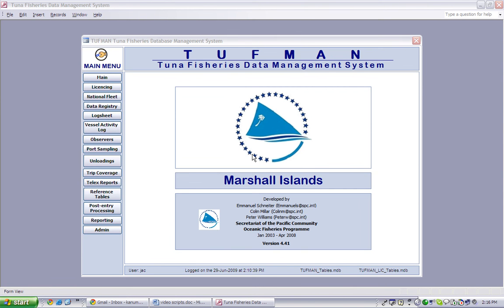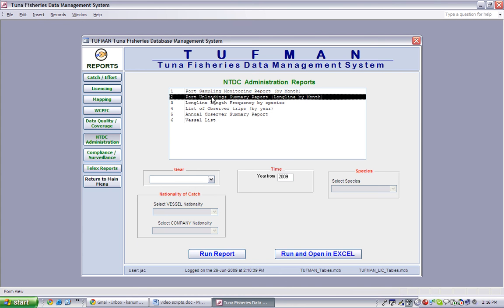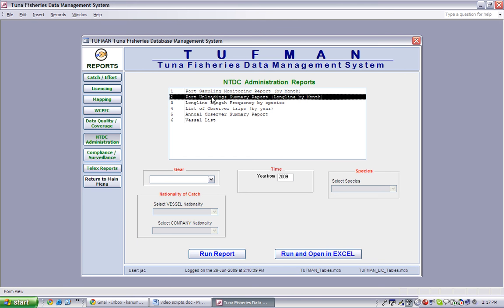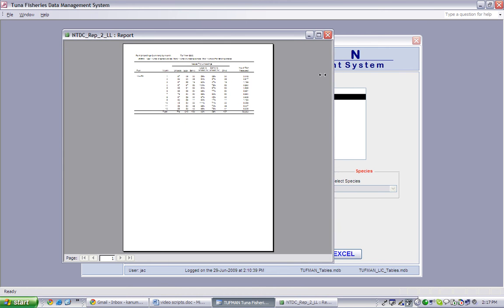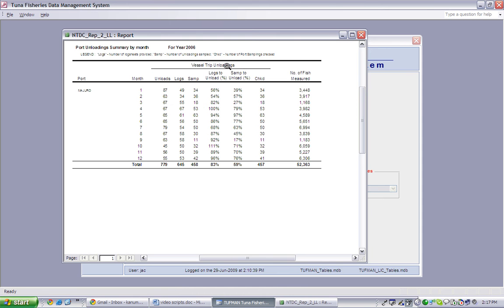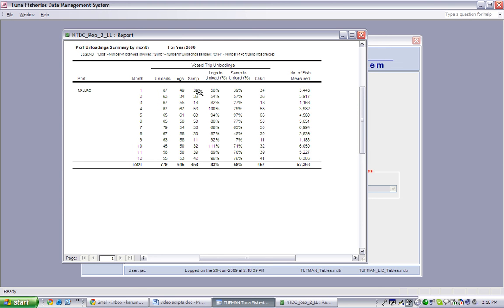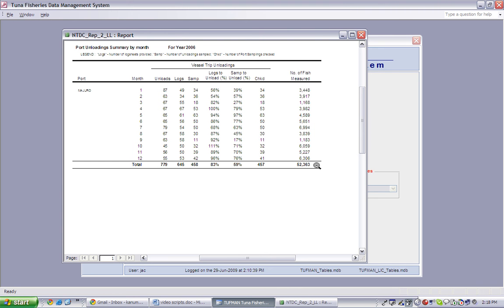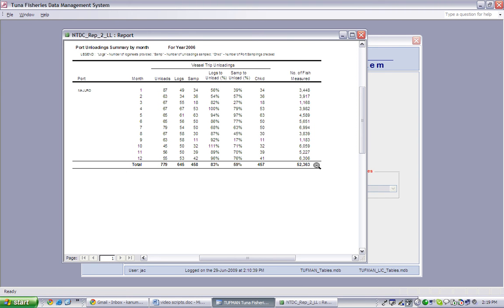L21 02 Port unloadings summary report longline by month